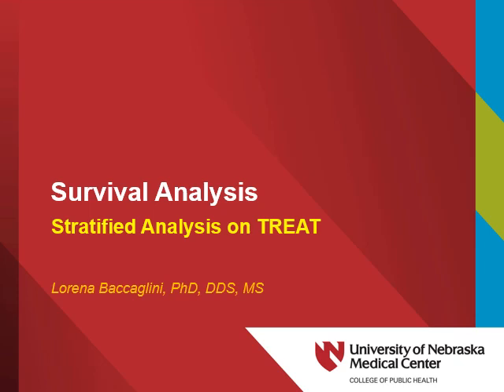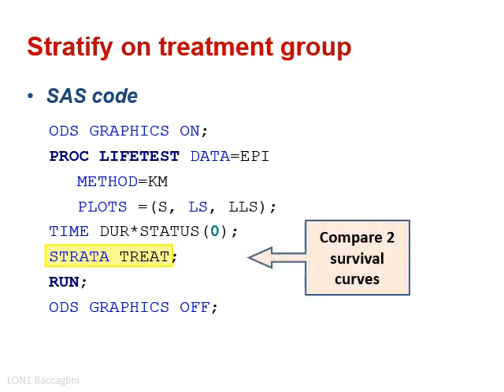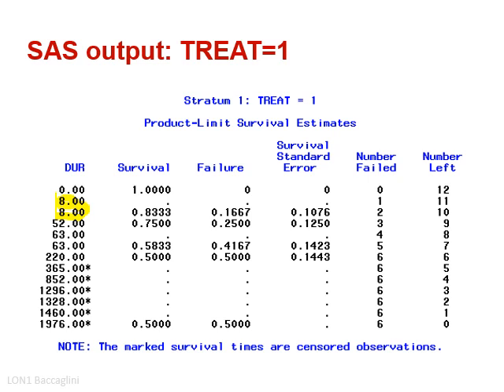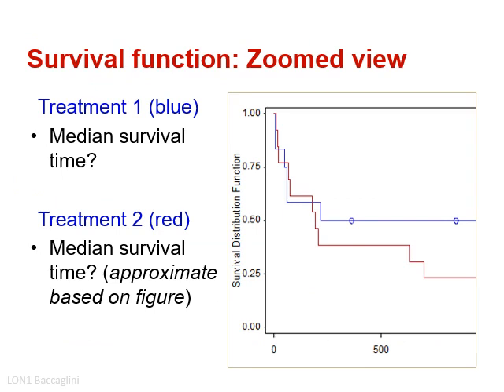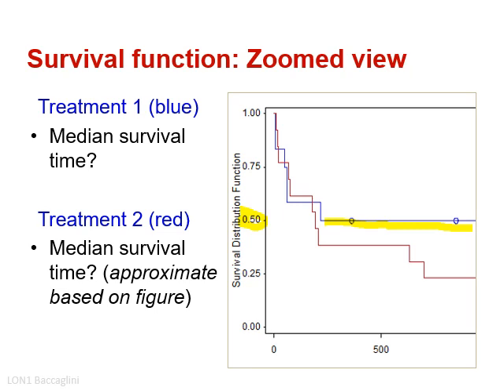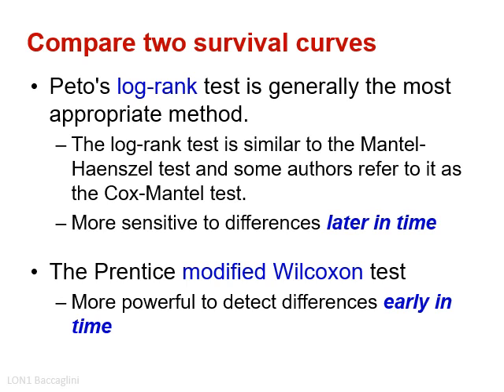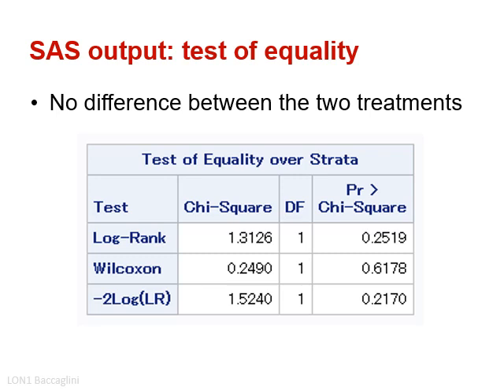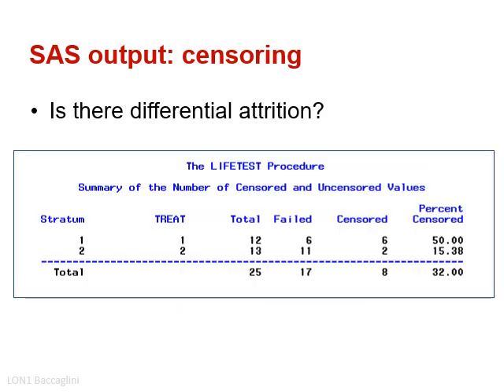EPI LON1 StratTREAT